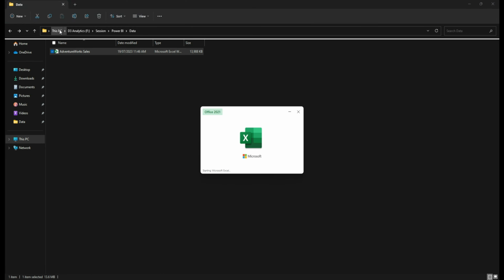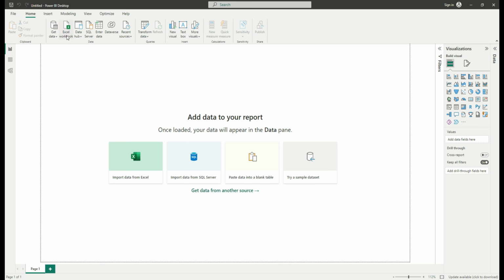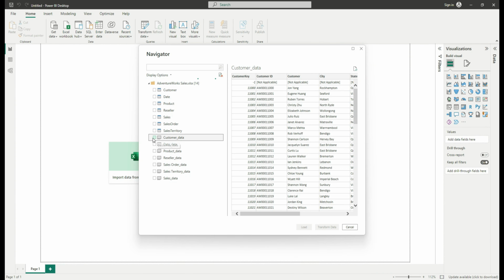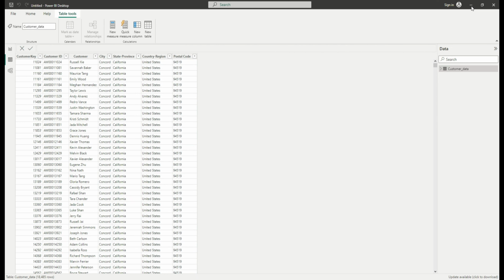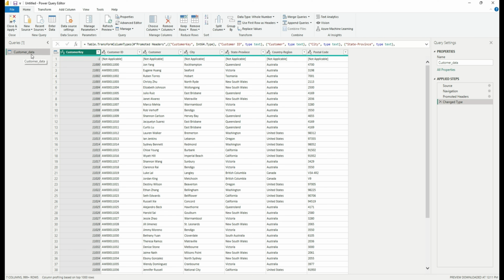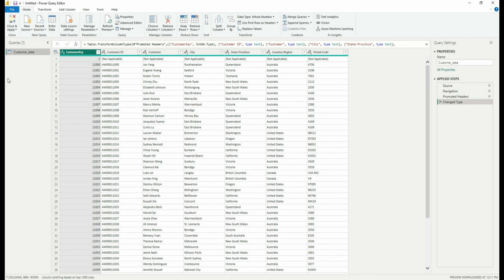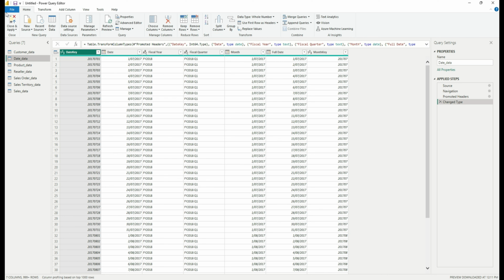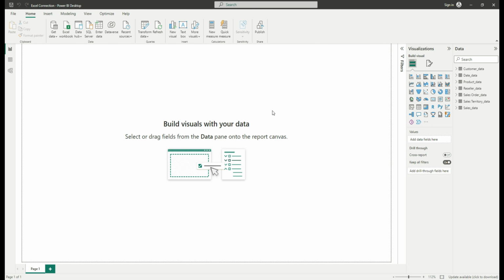PBI Desktop 1 : How to Connect Excel to Power BI